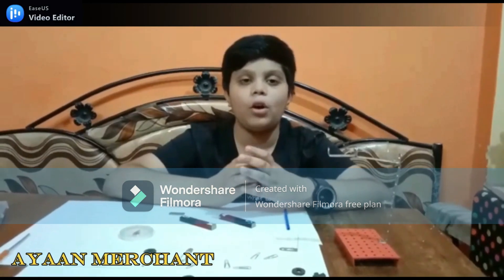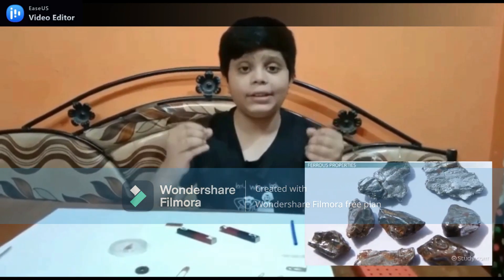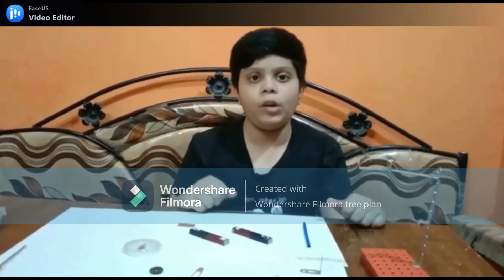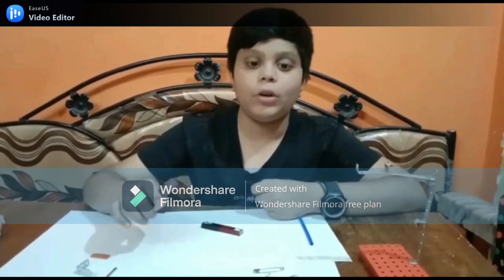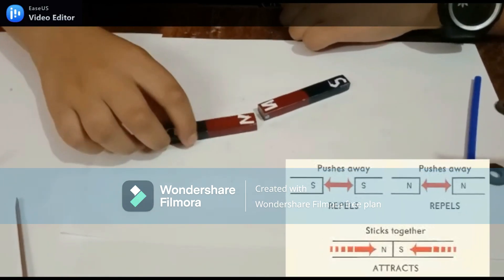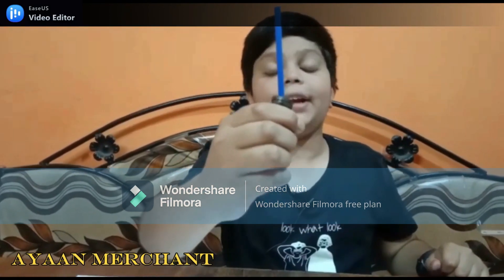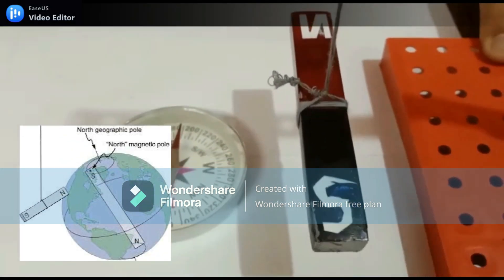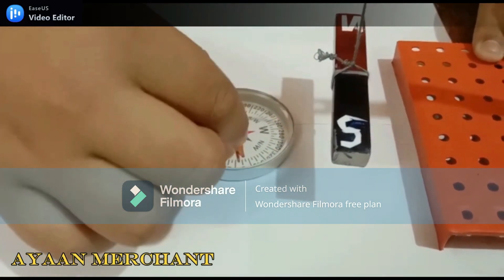Introduction to Magnet & Magnetism